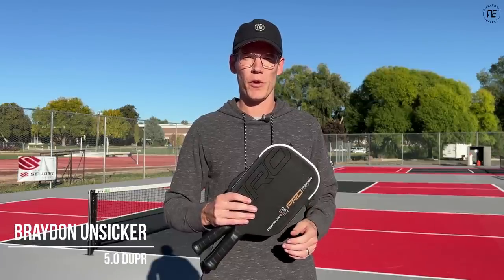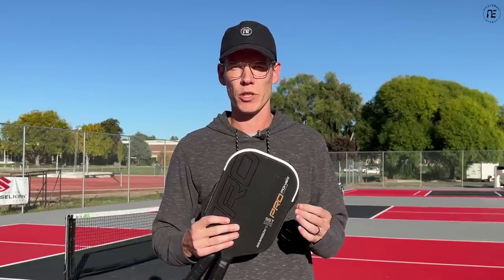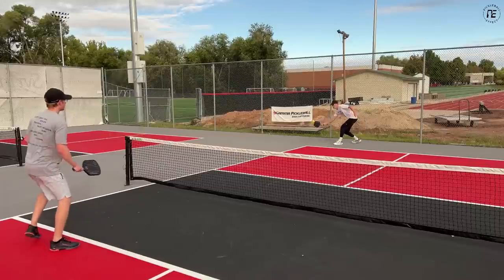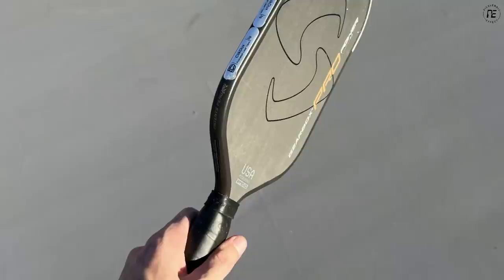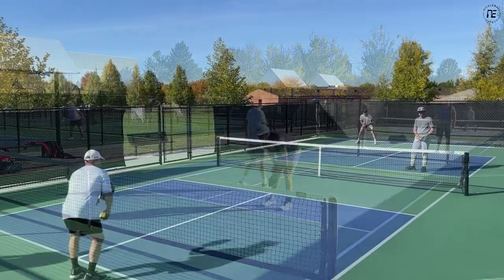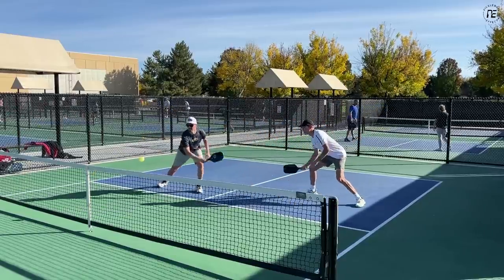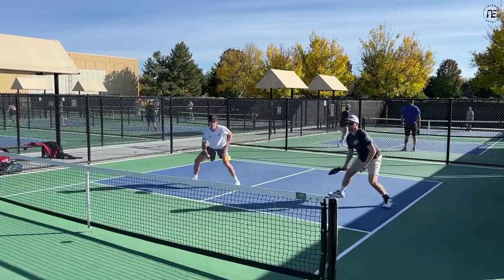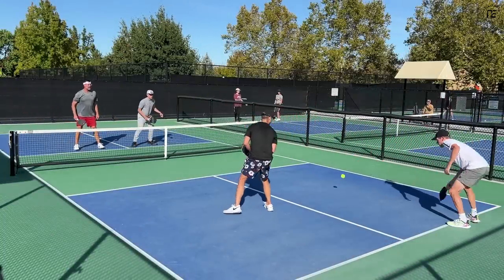Gearbox Pro Power and Control Paddles Review | Includes Elongated and Fusion Models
TIMESTAMPS:
00:00 Intro
00:43 Specs
01:59 Pro Power Playtest
05:38 Elongated vs Fusion
06:10 Pro Power Recommendation
07:03 Pro Control Playtest
08:01 Pro Control Recommendation